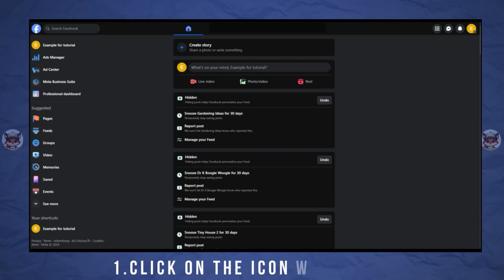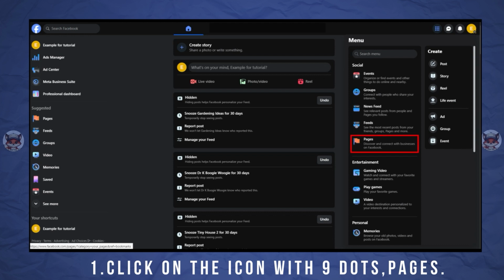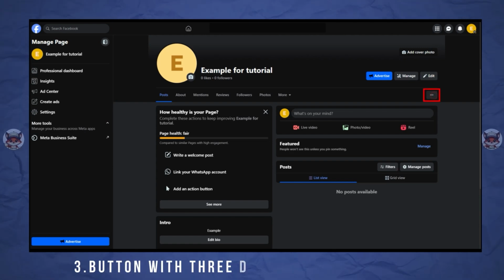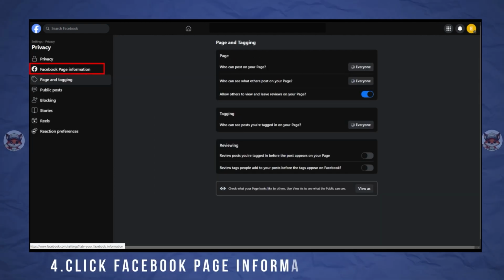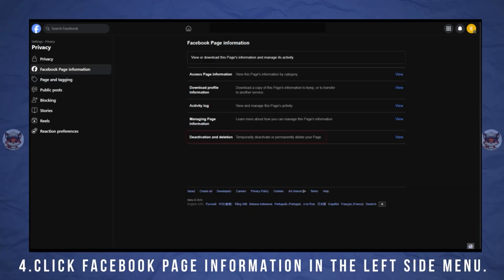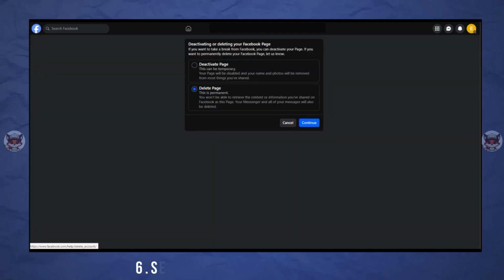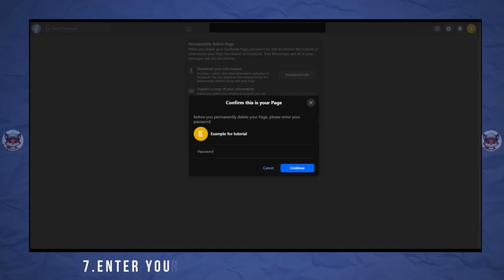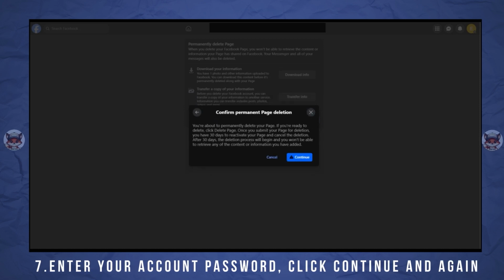How to Delete Facebook Page | Guide Glimpse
how to delete Facebook page? - Be ready to clean up your Facebook presence!

In this concise tutorial, we'll walk you through the simple steps to delete a Facebook page, whether it's for a business, organization, or personal use.

Follow along as we guide you through the process, ensuring you can remove unwanted pages with ease and efficiency.

Say goodbye to clutter and streamline your Facebook experience today. Let's simplify your social media management. 🚀